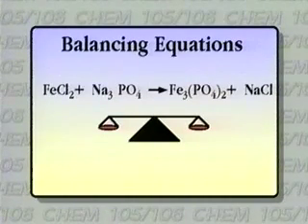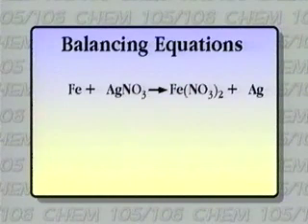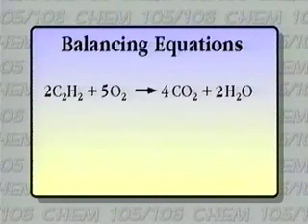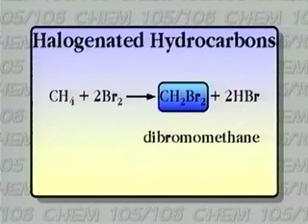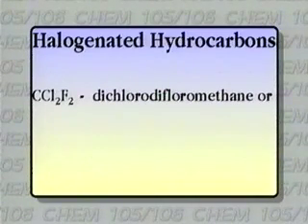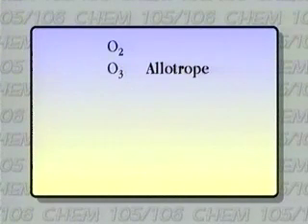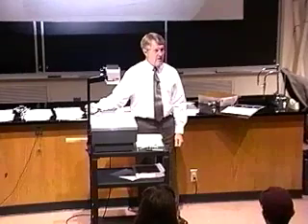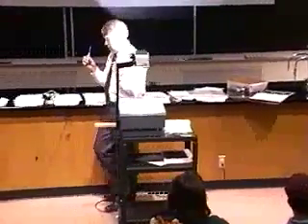Fundamentals of Chemistry: Unit 2 - Lecture 2